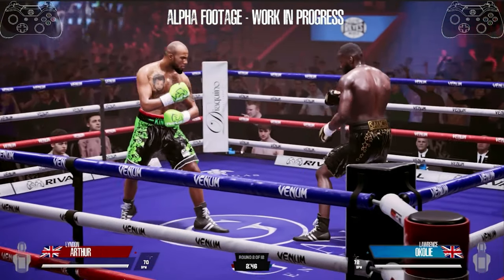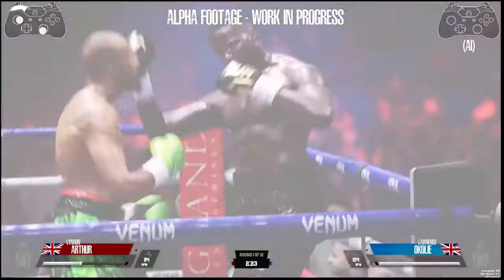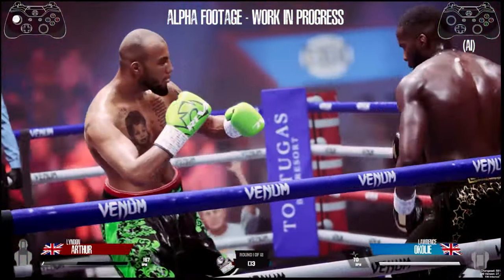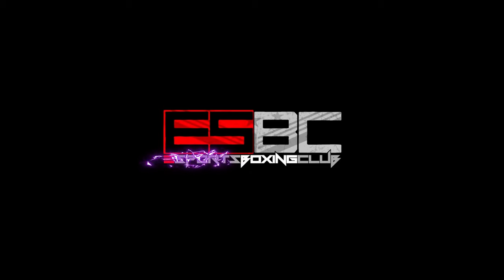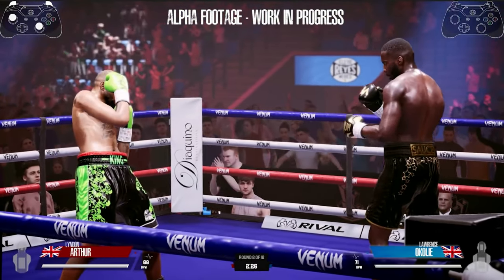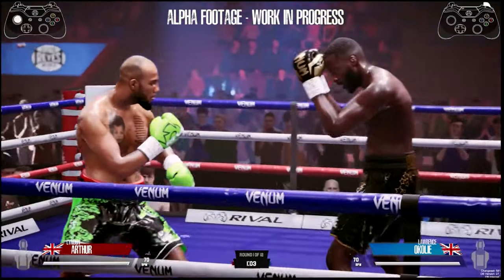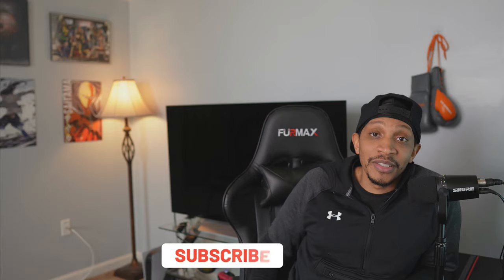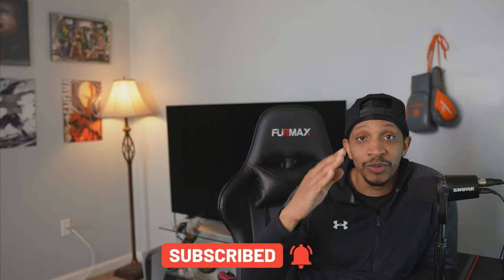The 8 Point Defensive System!!! - (eSports Boxing Club)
Defense is a pivotal part of the sport of boxing, and it is no doubt the same with eSports Boxing Clubs 8 point defensive system. ESBC has one of the most detailed defensive systems in all of combat gaming, but will it be too complex for the casual player?

0:00 - Intro
0:09 - What is 8 Point Blocking?
2:12 - What is the Payoff?
3:43 - What type of defender will you be?